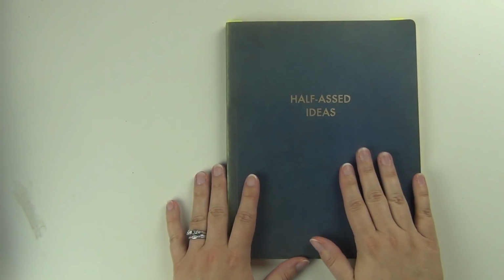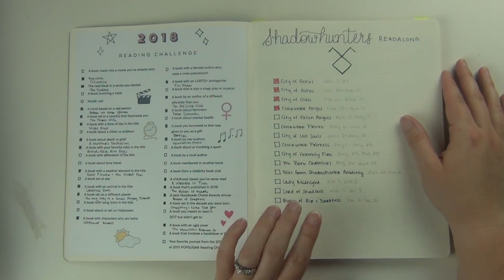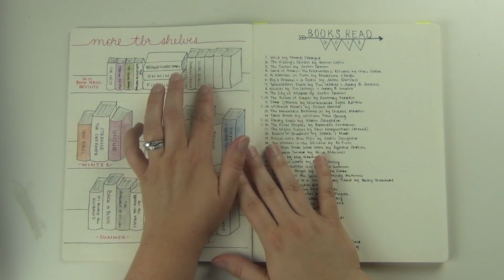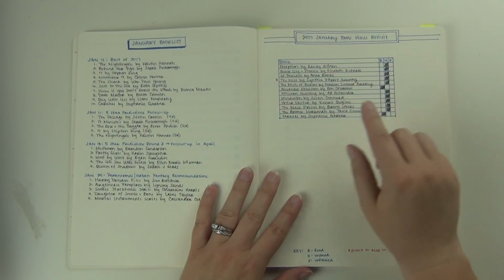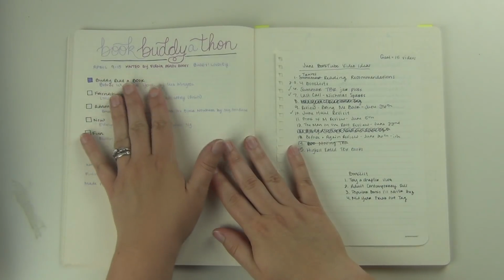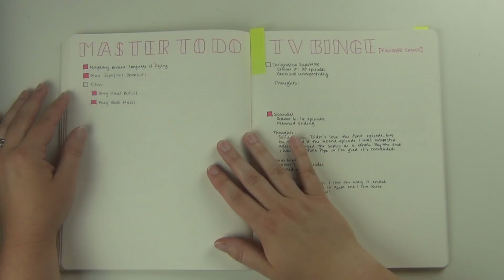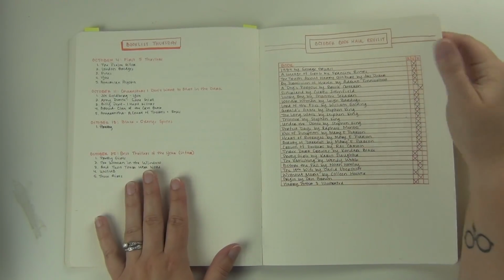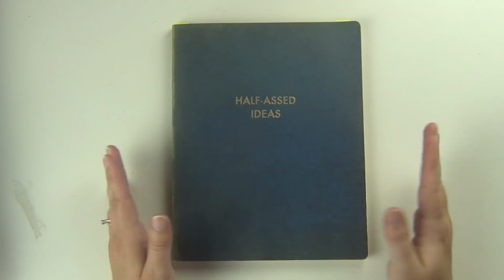Reading Bullet Journal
Check out Scribd for great audiobooks!  If you use this link, you can get one month for free
*the name is Emily Branch, that's my mom...we share an account!

Amazon Wishlist